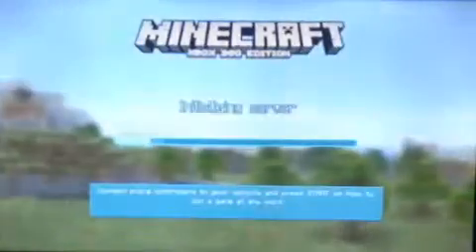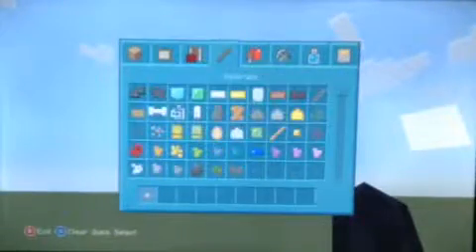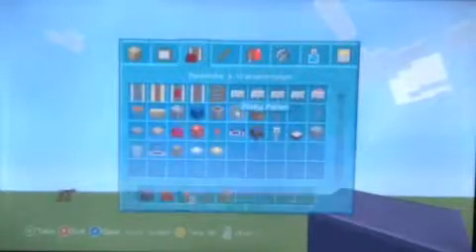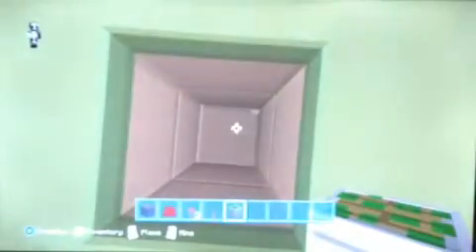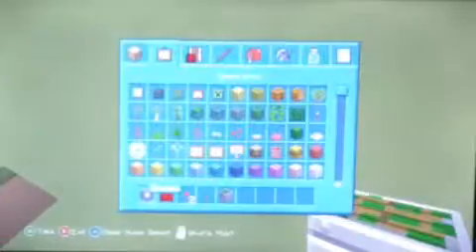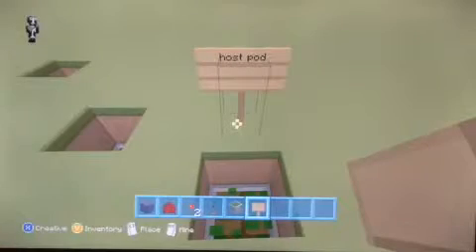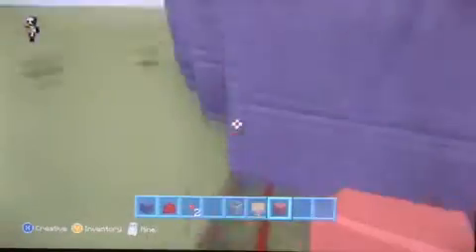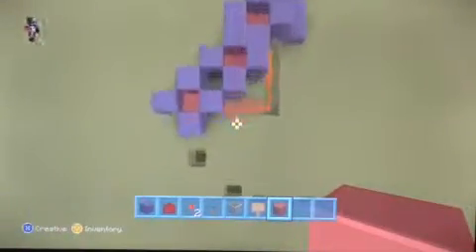How to make hunger game pods